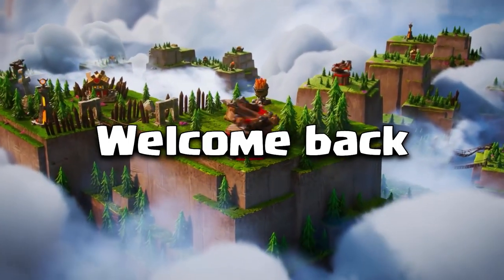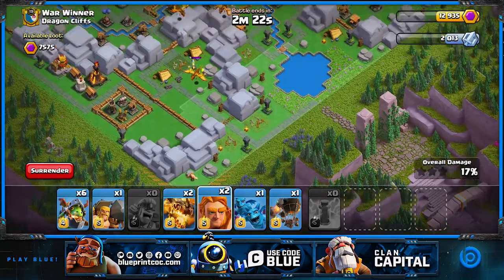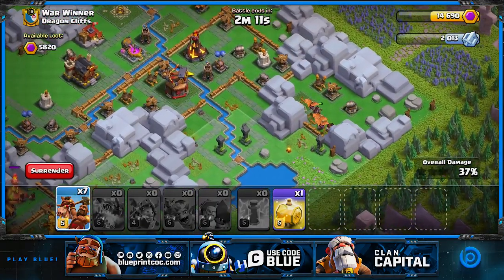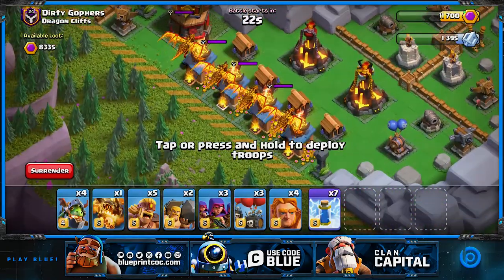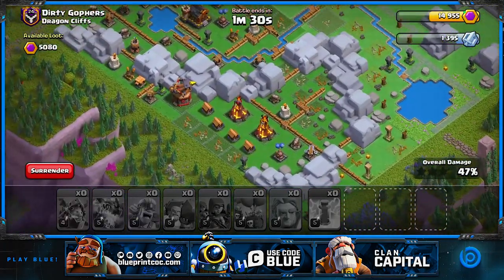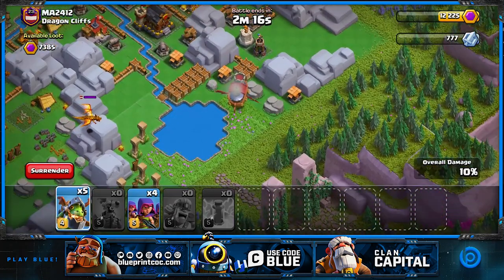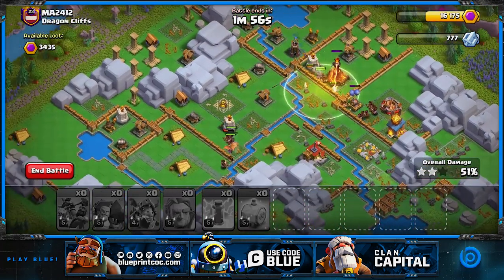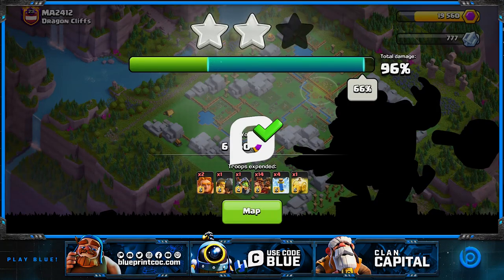Easily 2 SHOT the DRAGON CLIFFS District with This Method | Clash of Clans Clan Capital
▶️ Two Attacks to DESTROY Easily the DRAGON CLIFFS with this Method who shares our Clan Capital Pro Builder, TK

⏲️ Video Chapters:
00:00- Intro
00:40- First Attack Base 1
03:00- Second Attack Base 1
06:13- First Attack Base 2
07:58- Second Attack Base 2
09:03- First Attack Base 3
10:54- Second Attack Base 3

🔵  Our Services!
        46 new bases each month, less than 1$ per base!

🔵  Creators Team!

ClashOn and...